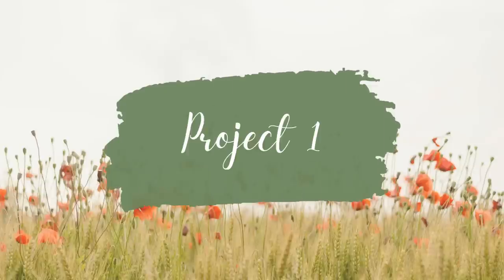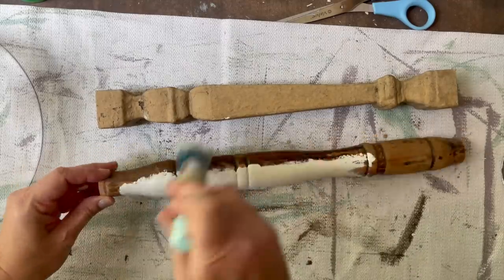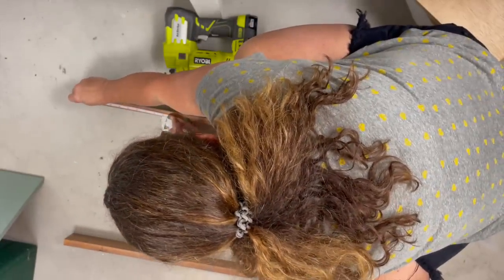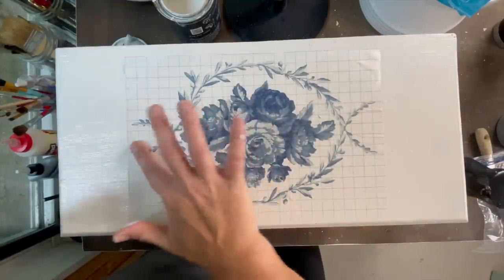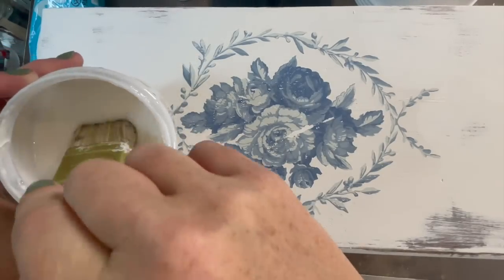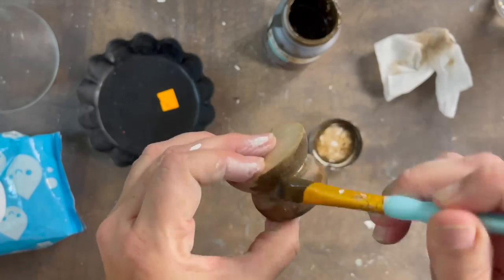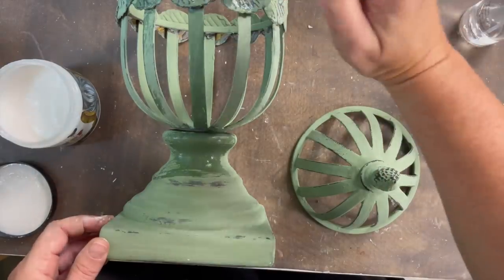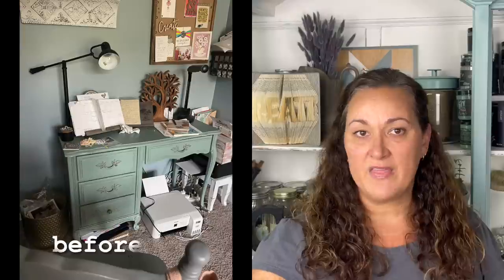Thrift Flips from the stash | DIY Paint | New IOD Paint Inlay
This week I am upcyling small thrifted items I had in my stash to keep at home in my daughter's room.   I used DIY paint in the colors White Swan and Aviary along with Weathered Wood Liquid Patina and Big Top as a top coat.  I used the IOD Paint Inlay: Trompe L'oeil Bleu.  Thank you so much for coming along with me on this journey!  I appreciate that you are here!

COMING SOON!  Working on my website so I can sell DIY Paint online!!

Booth Location:
Angry Mama's Antiques & Interiors
131 Merchants Square, Suite B (booth CYOC)

2300 Bethelview Road, Suite 110-112